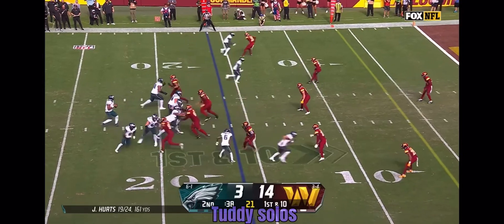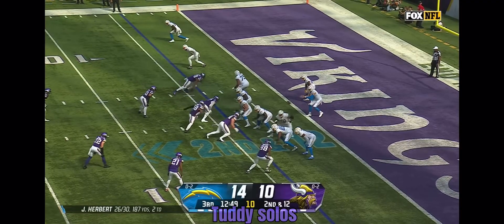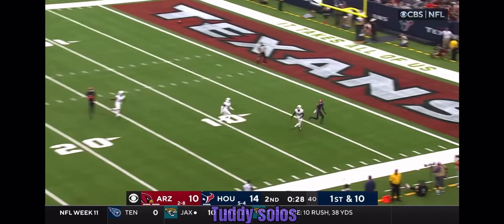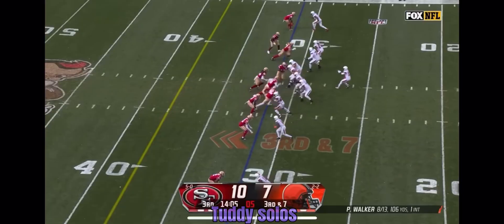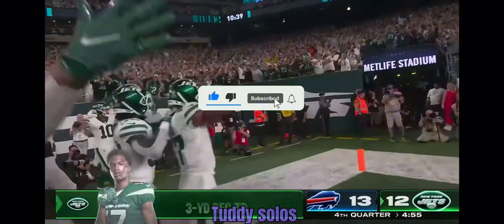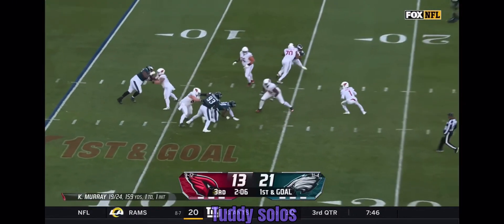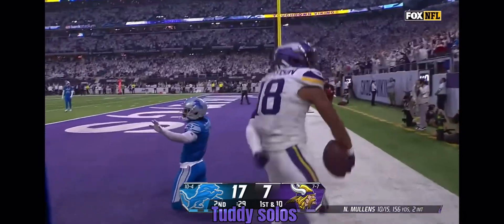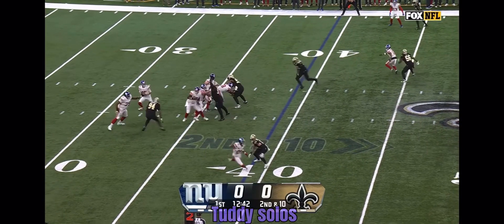NFL Catches of the year